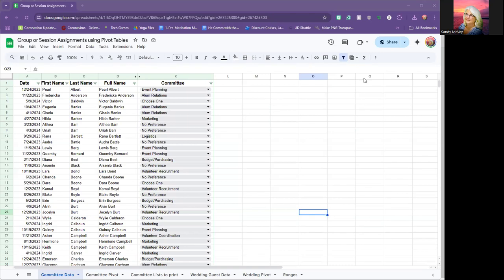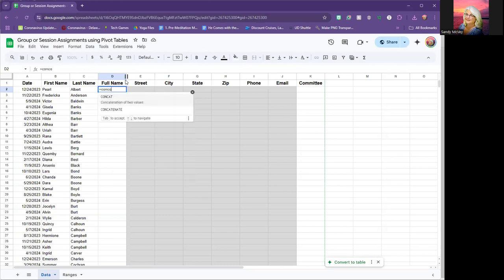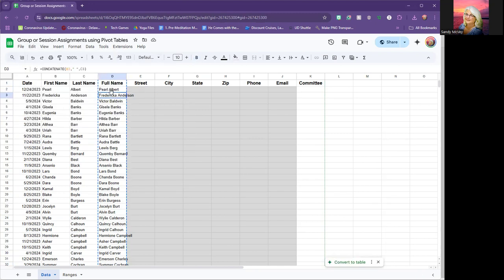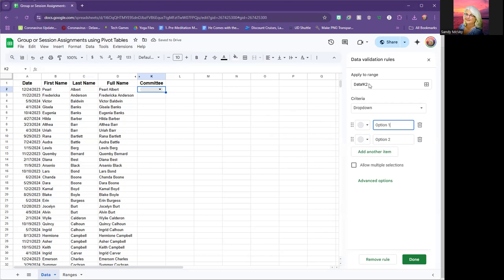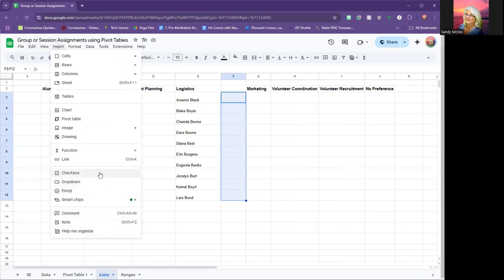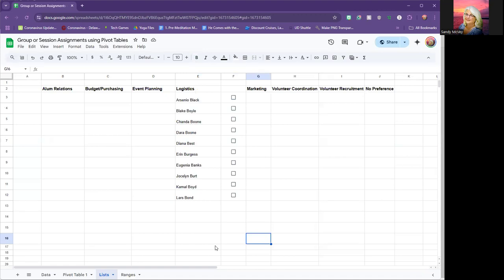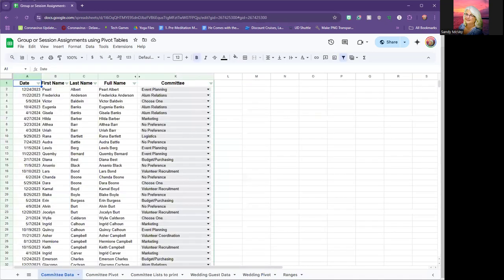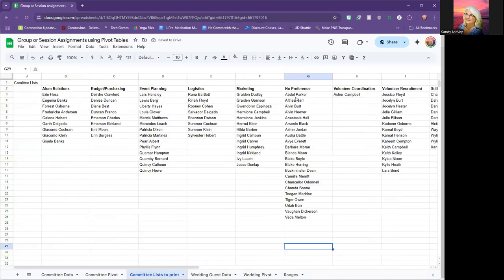​Create Workshop Sessions, Committee Lists, or Event Table Assignments easily with Pivot Tables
The solution in the first two minutes!  Do you have a large group of people that need to be segregated into subsets? If you are a proficient spreadsheet user this trick will be a "why didn't I think of that?!" game-changer. If you are a curious explorer, this tutorial provides a great foundation for data management success.